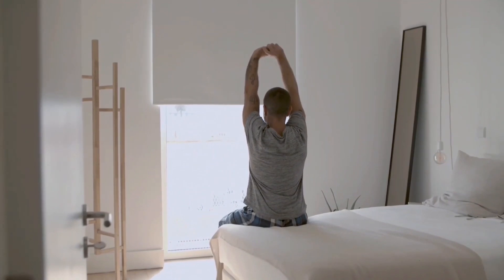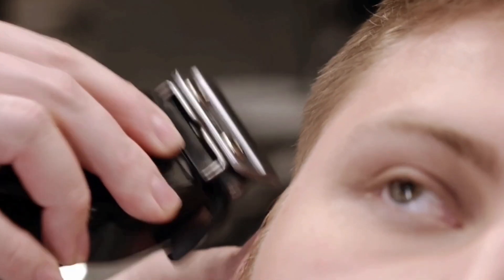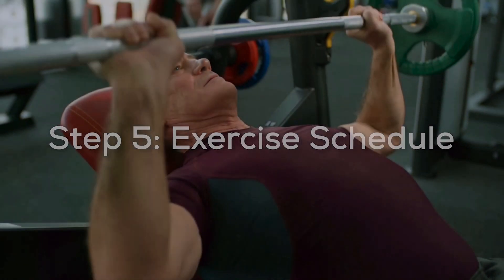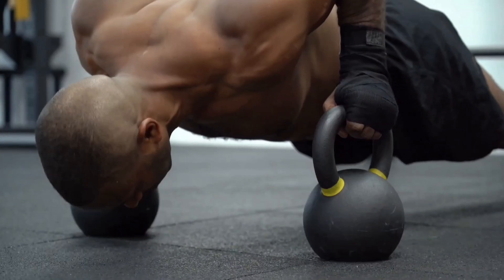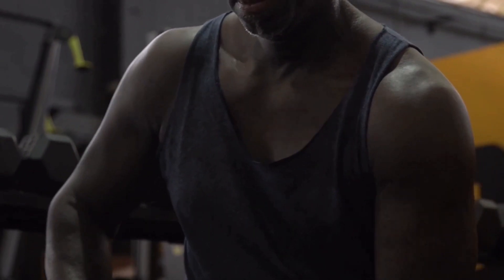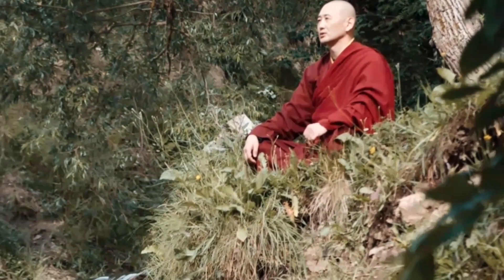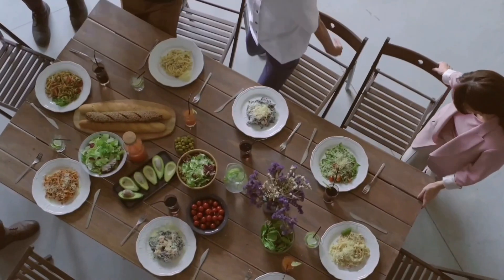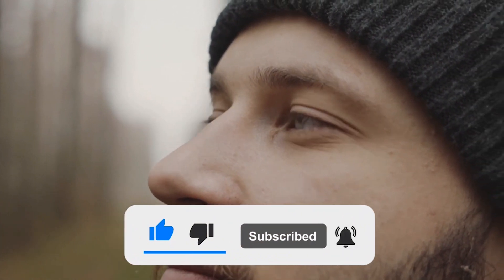How to Looksmax for beginners: Step By Step Guide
Embark on a transformative journey with our comprehensive "Looksmax for Beginners" guide, breaking down the step-by-step process to enhance your appearance. From grooming tips to style hacks, we've got you covered.